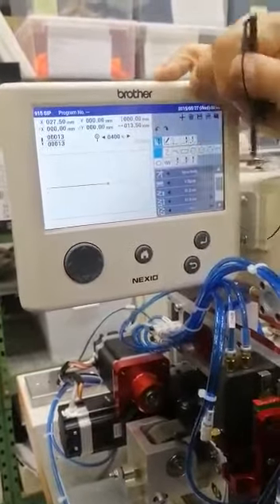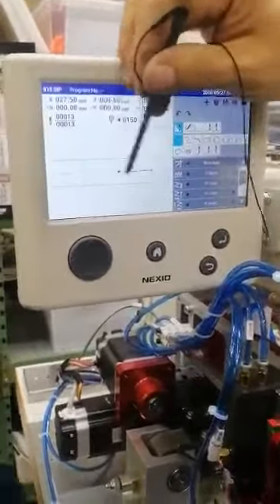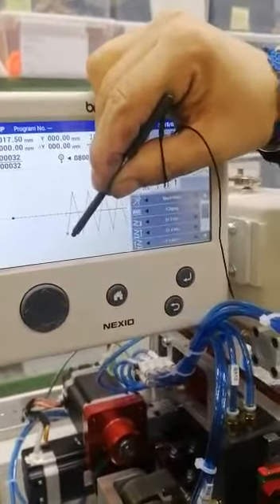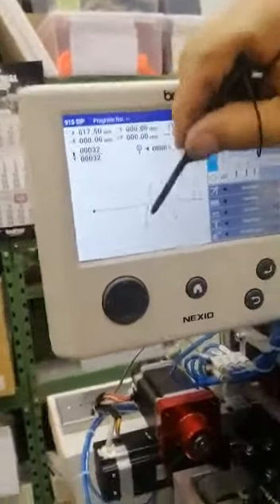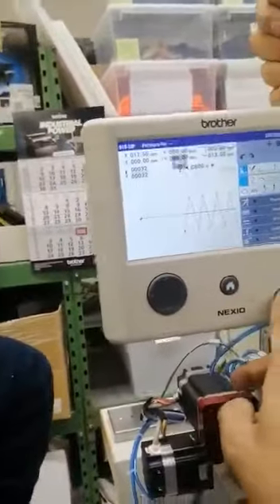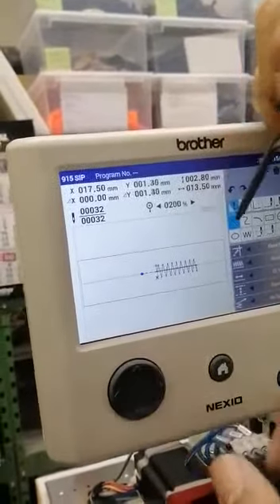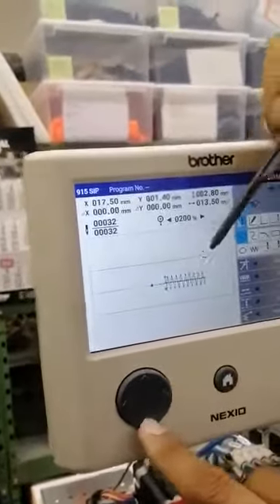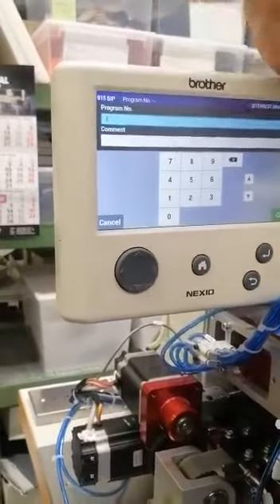January 5, 2021